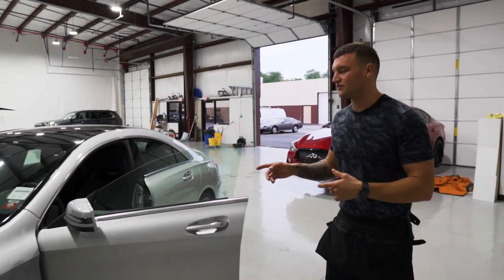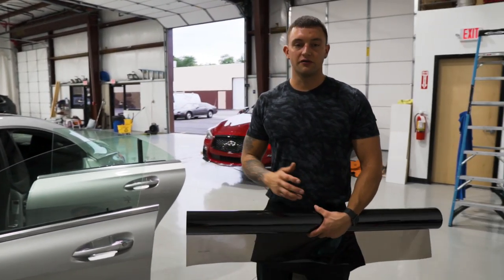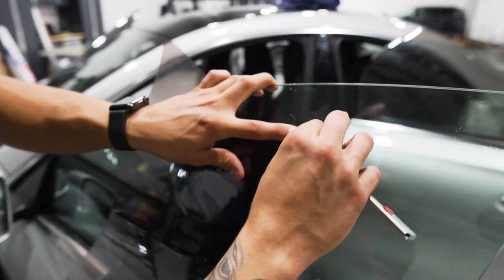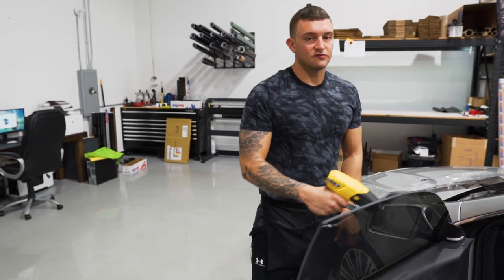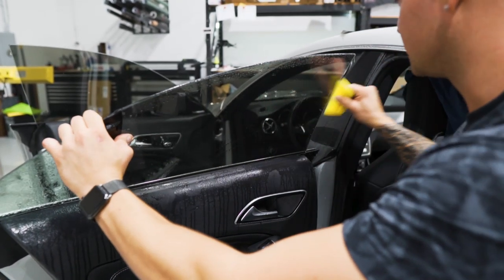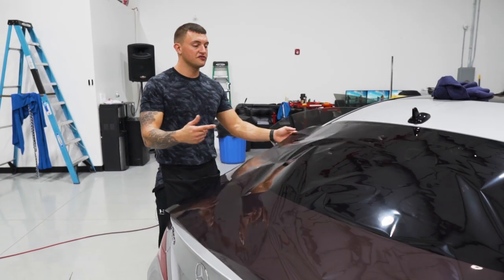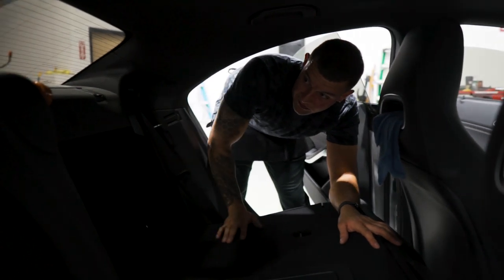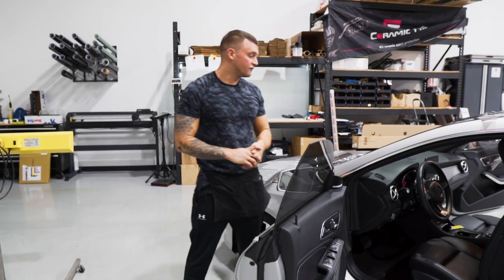How To Tint a 2018 Mercedes Benz CLA Coupe